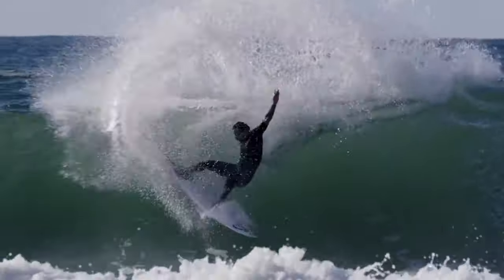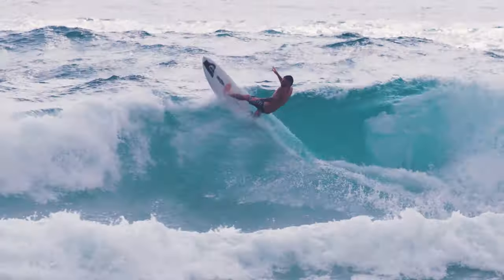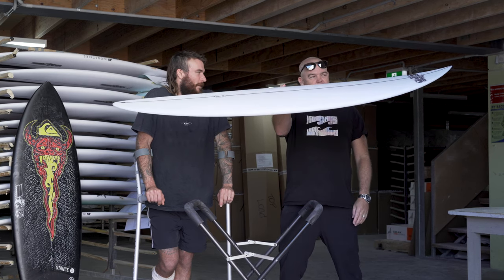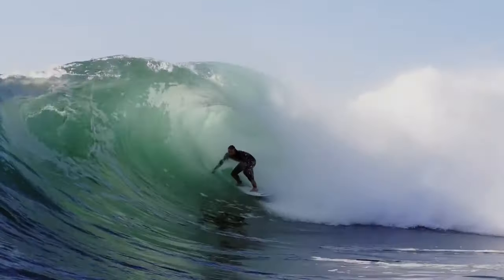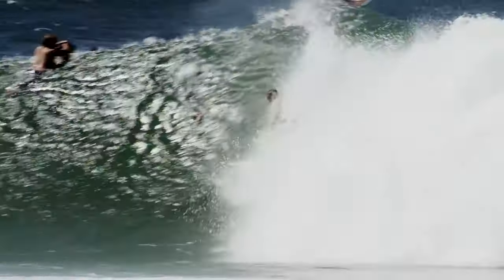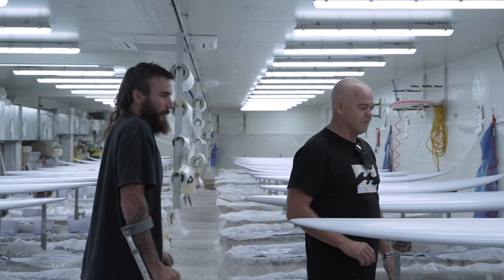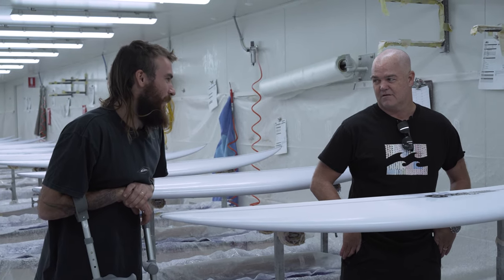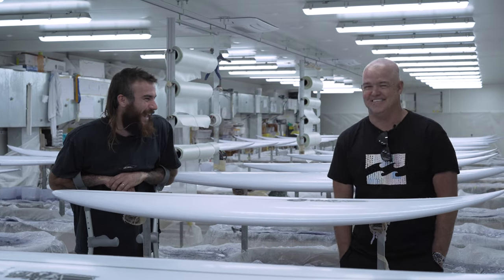Schooner Tech Talk with JS & Mikey Wright.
The latest and greatest in our long line of world class all-rounders, the Schooner is a high-volume performance board. Why did Mikey want to call it the Schooner? The wide point has been pushed forward, so more of the foam is at the top... Like a beer. Mikey loves beer and so do we, but the science doesn’t stop there. Like any good beverage you don’t want it too flat either – this is a performance-oriented sled after all.